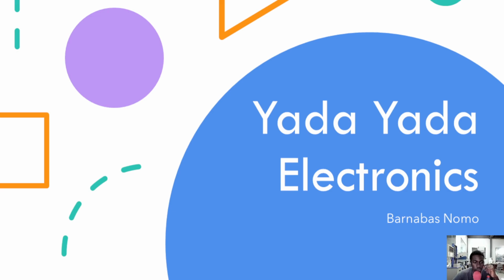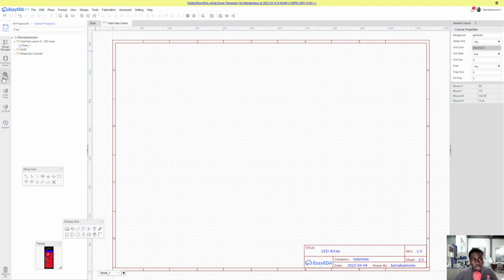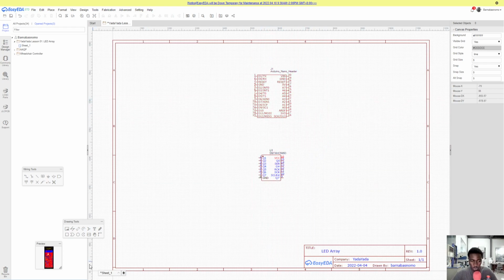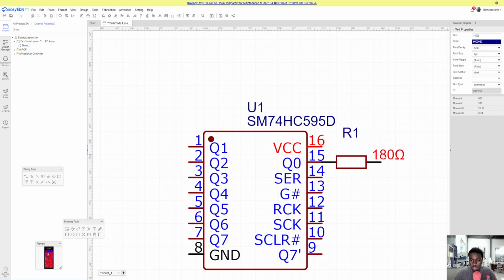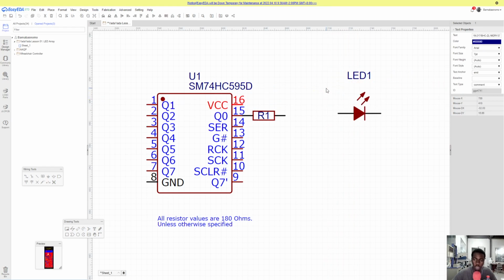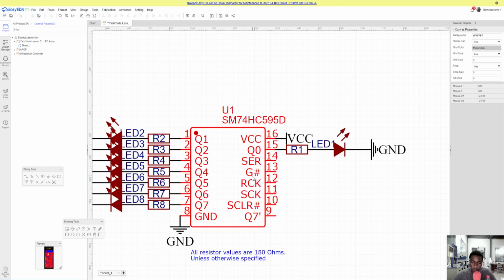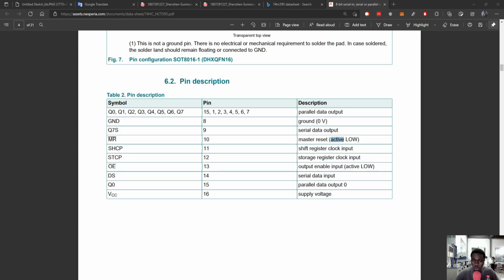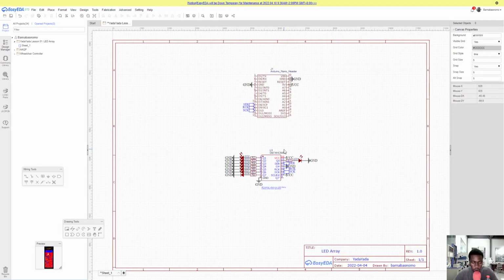Lesson 01: LED Array with Shift Registers Part 1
First in the PCB Design series. In this video we setup our schematics for a single shift register (74HC595) with the Arduino Nano in EasyEda.